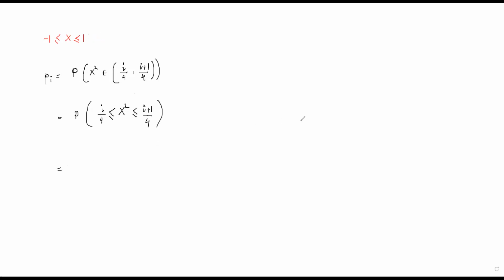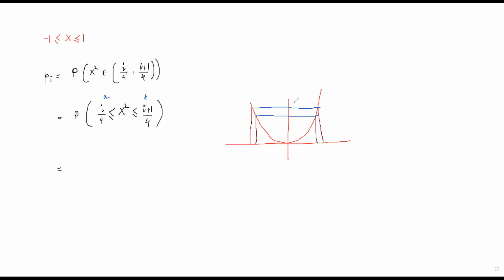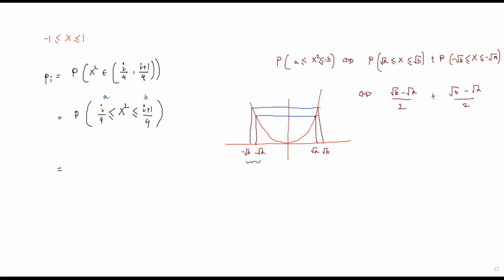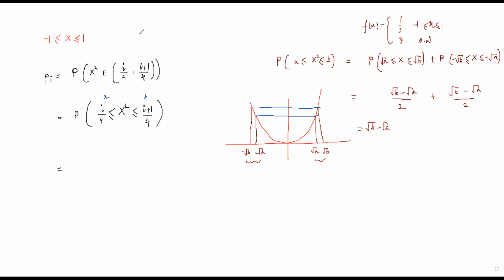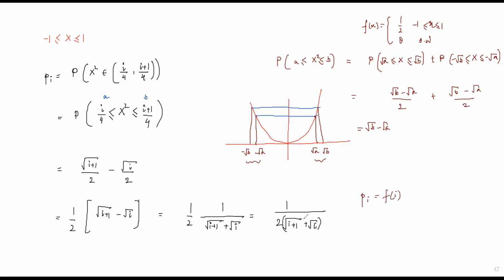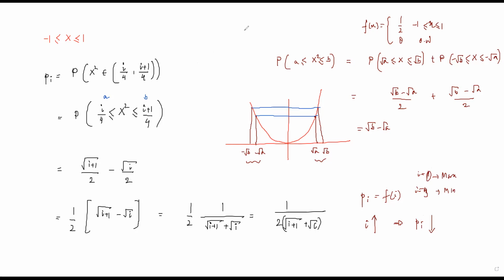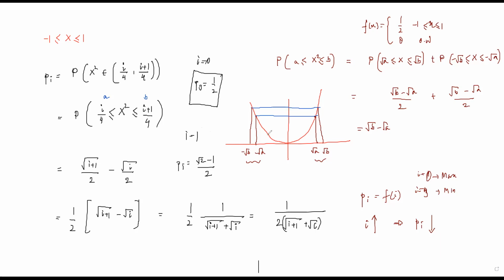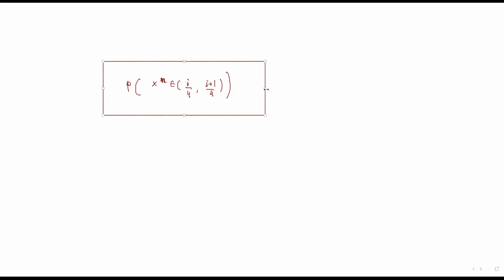ISI MStat 2019 PSA Problem 20 | Univariate Distributions | Cheenta Statistics